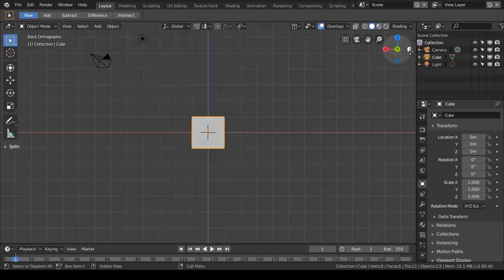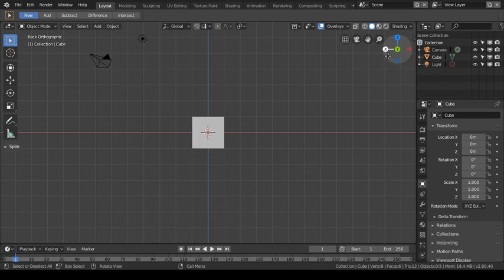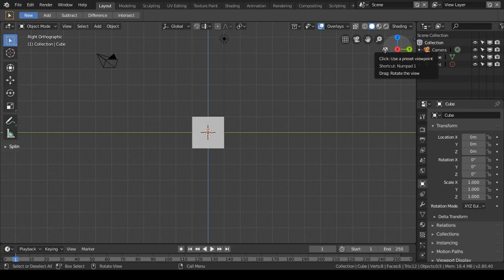Blender 2.80 No Longer Needs Mouse Laptops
Blender is the free and open source 3D creation suite. It supports the entirety of the 3D pipeline—modeling, rigging, animation, simulation, rendering, compositing and motion tracking, even video editing and game creation.